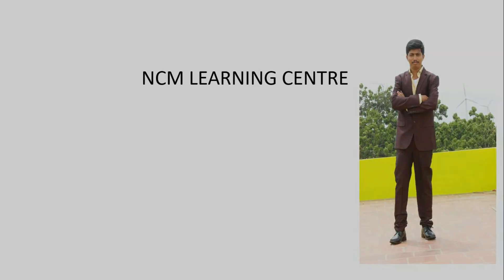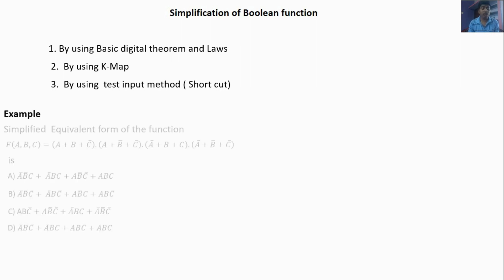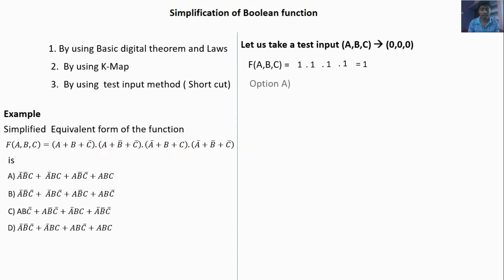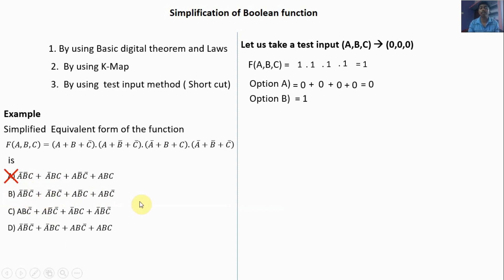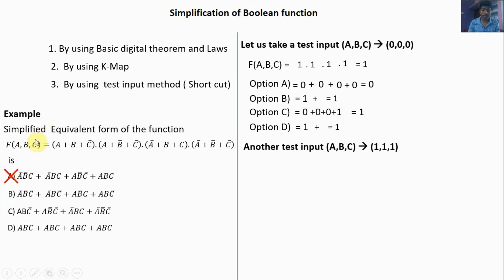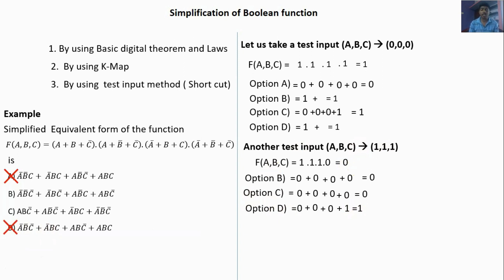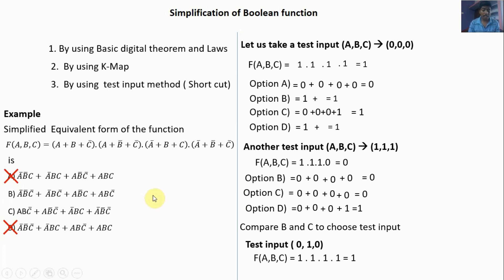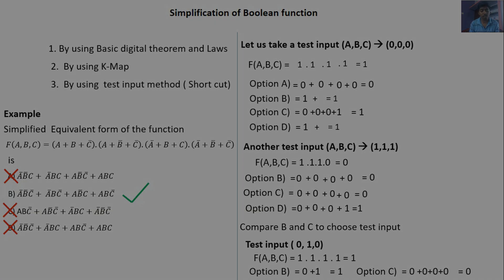Simplification of Boolean function | short cut | easiest method | simplify within one minut |ENGLISH